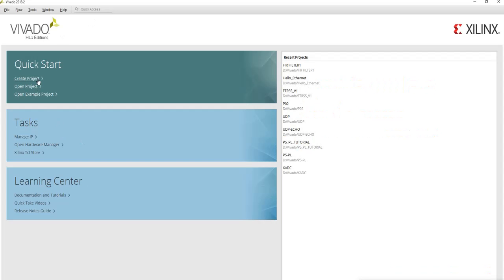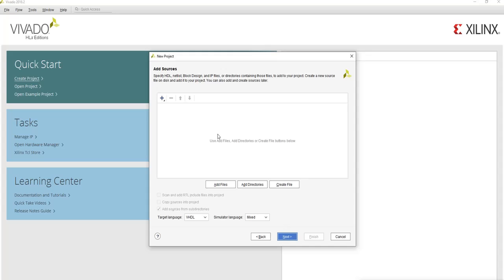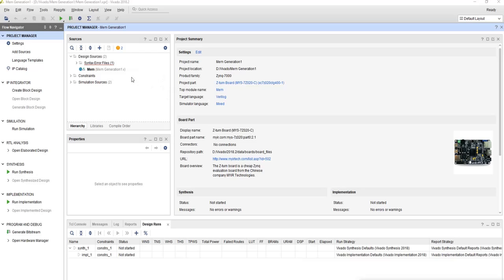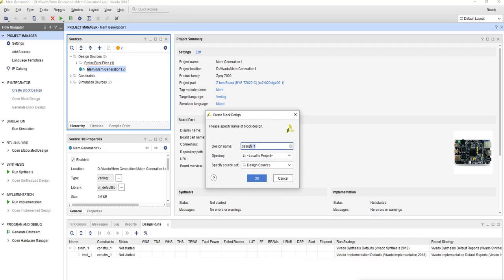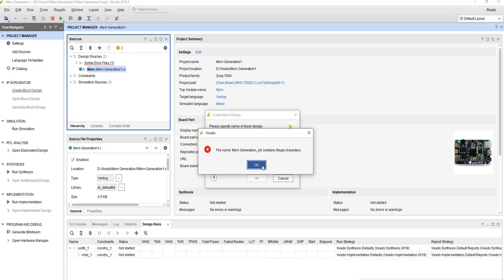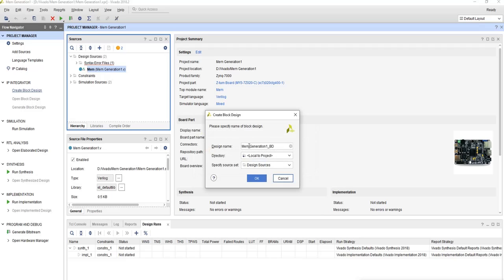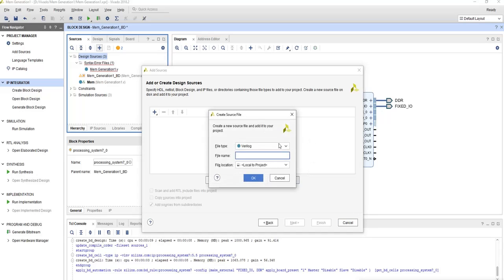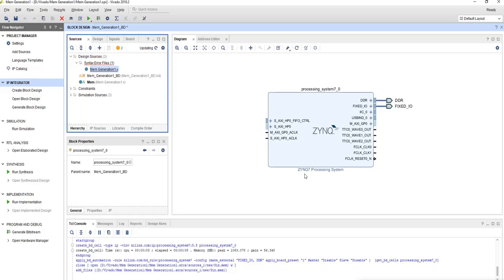Reading Memory Data in Zynq Processor VIVADO 2018.2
Memory File generation in Vivado 2018.2, Reading Memory file data in your Application Code in Zynq processor/FPGA-PL